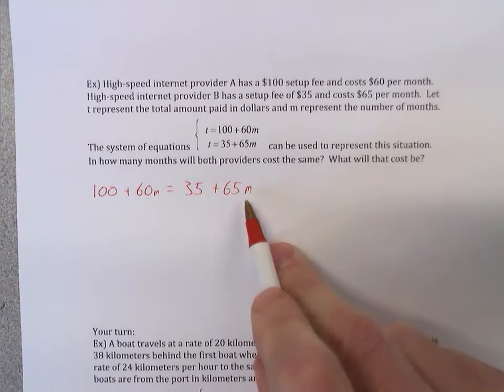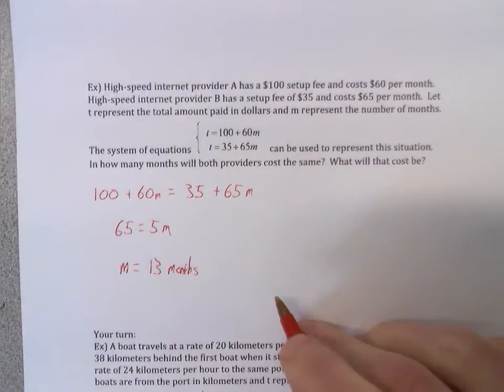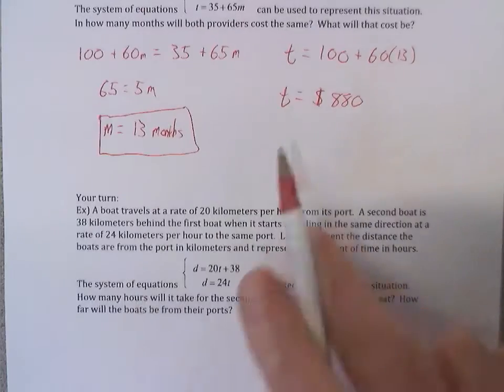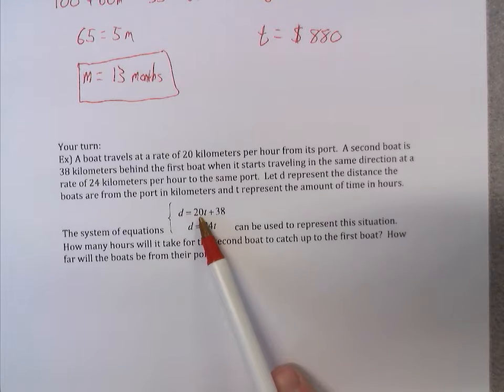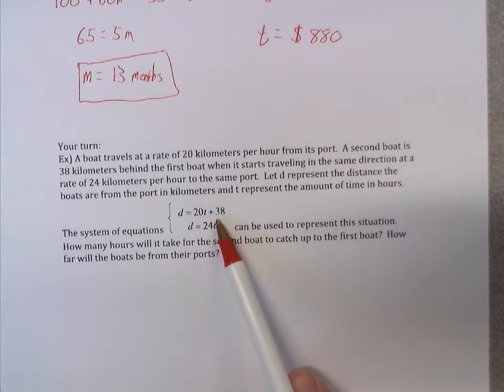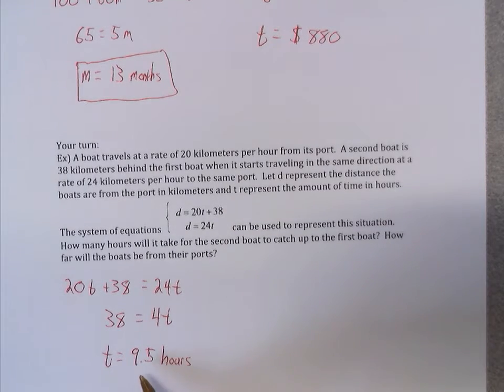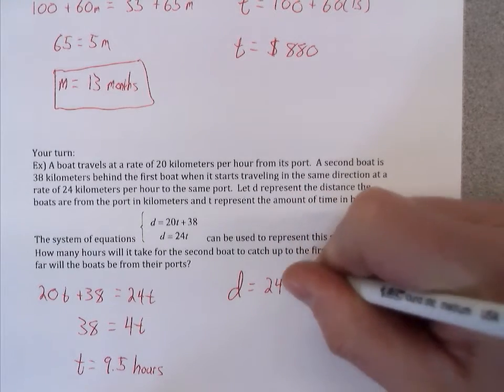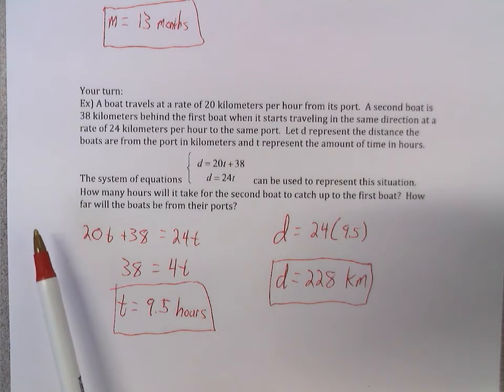Lesson 5.2 Part 4